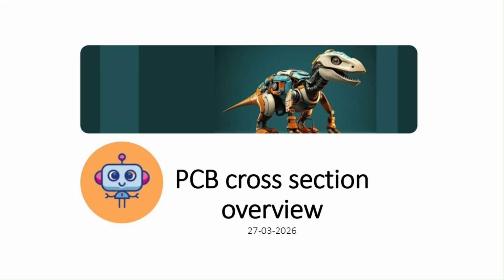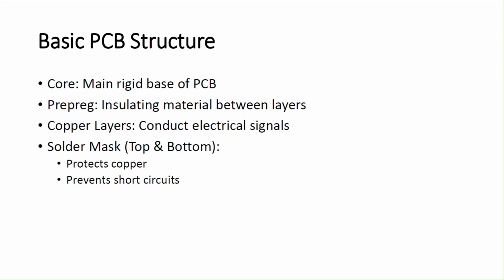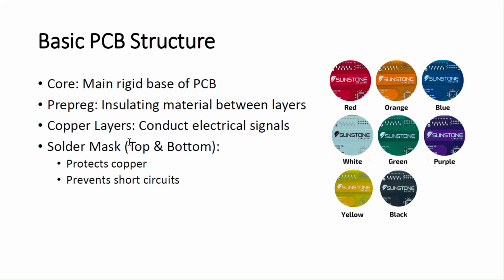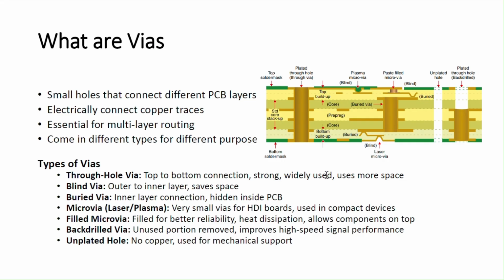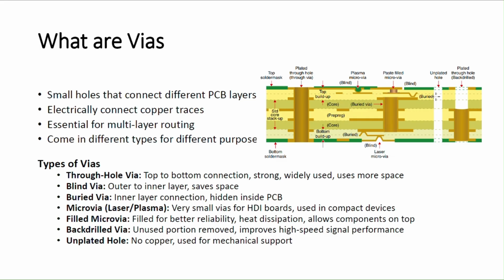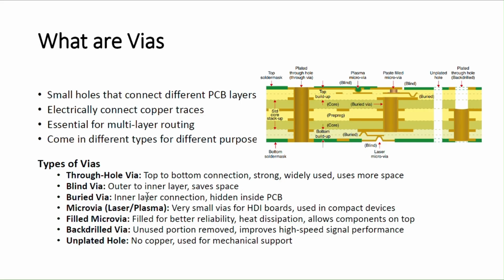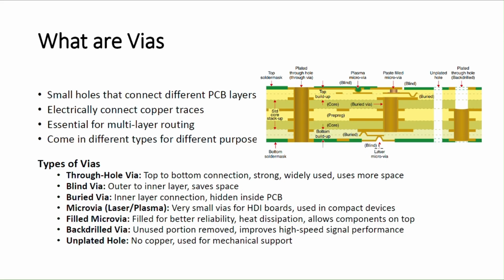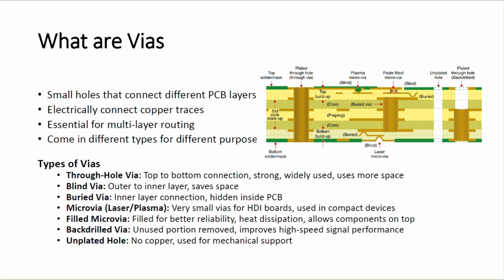PCB Cross Section and Via Types Explained Through-hole, Blind, Buried & Microvias